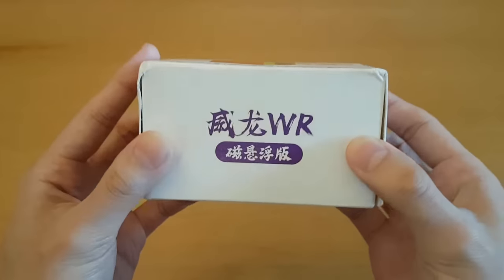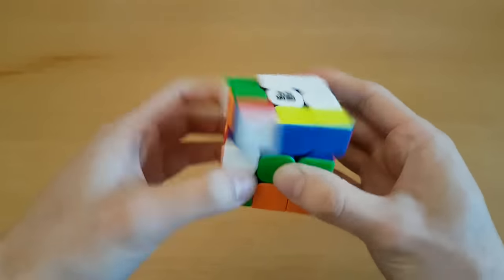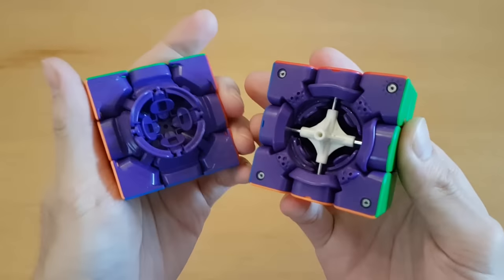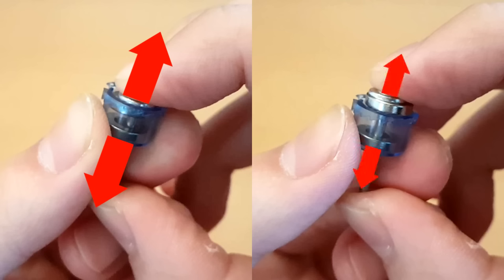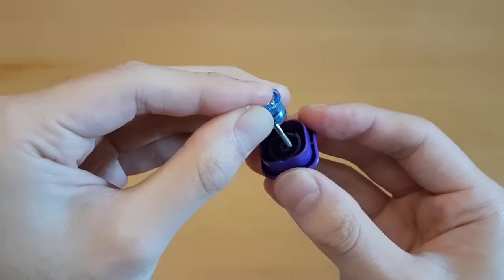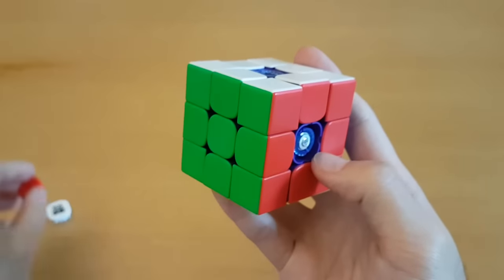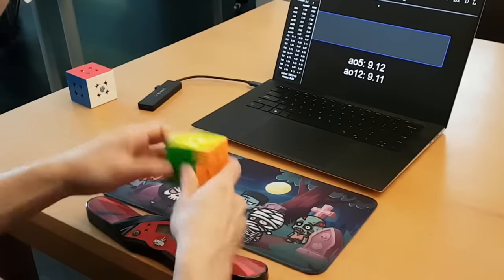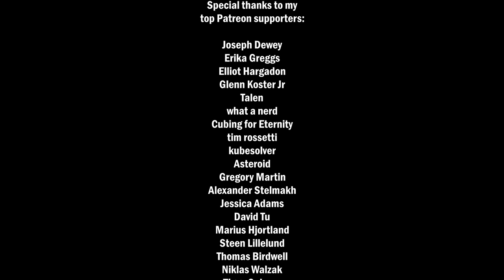NEW MAGLEV SPEED CUBE | MagLev MoYu WeiLong WR M 2021 Review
Magnetic Levitation is the new technology in speed cubing. The magnets repel each other, but they attract me.